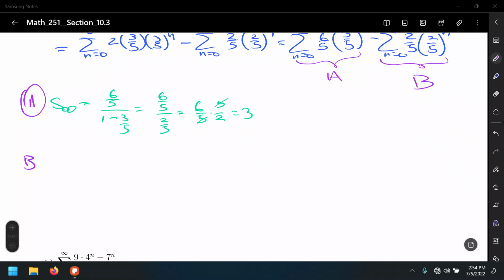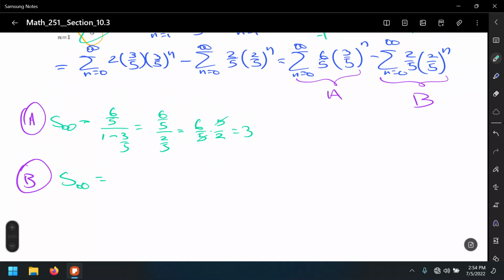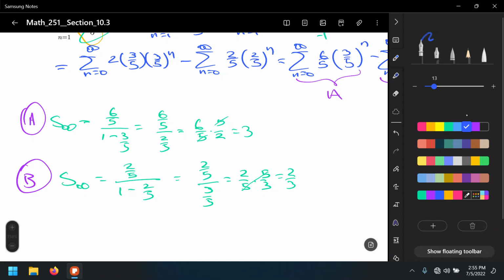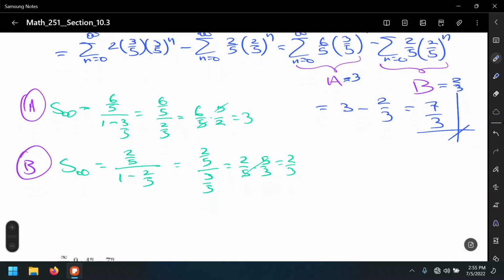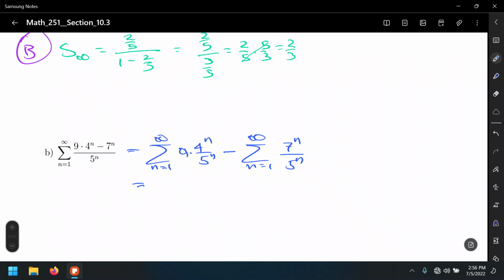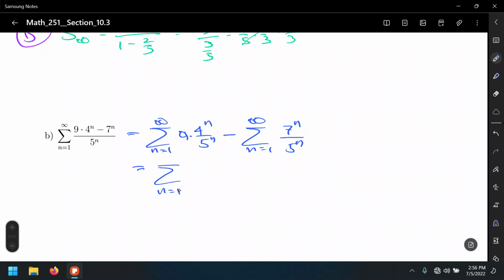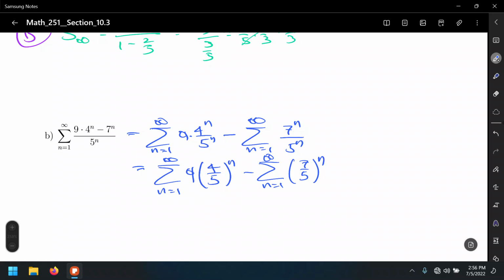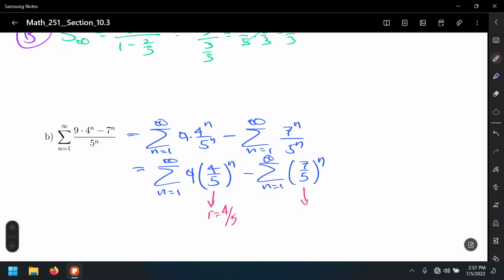Section 10.3 Series Part 3